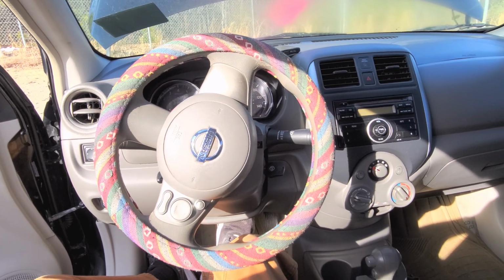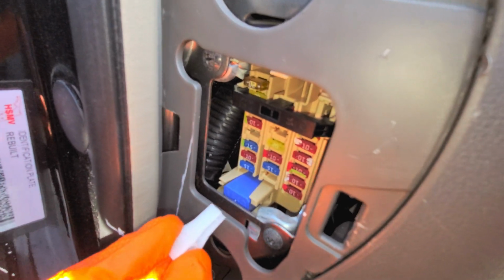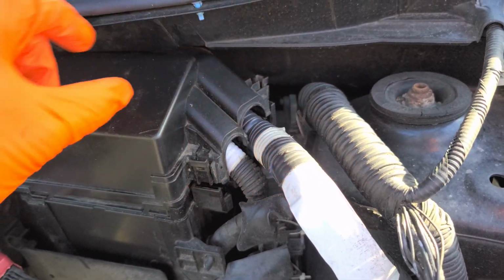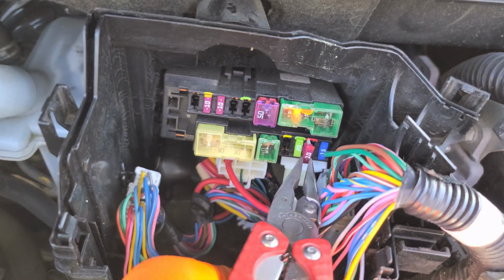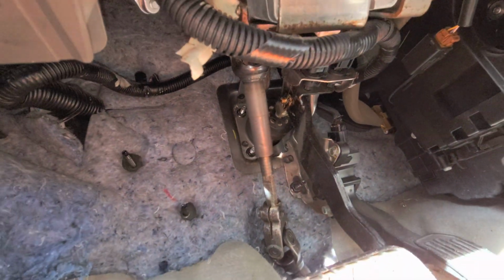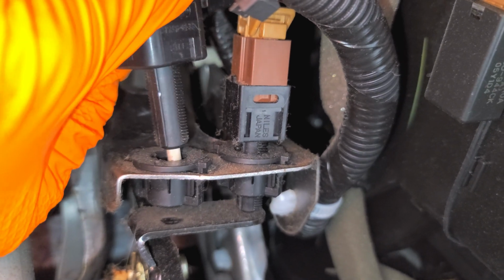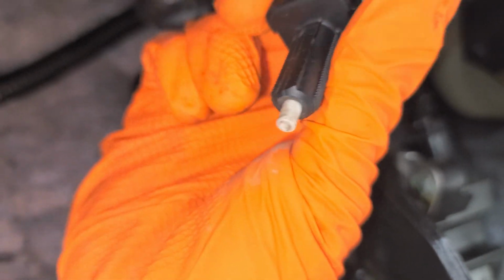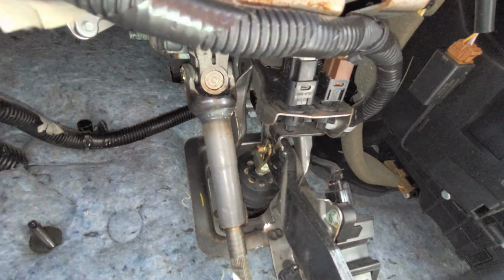2012 Nissan Versa Brake Light Fuse, Stop Light Switch Replacement